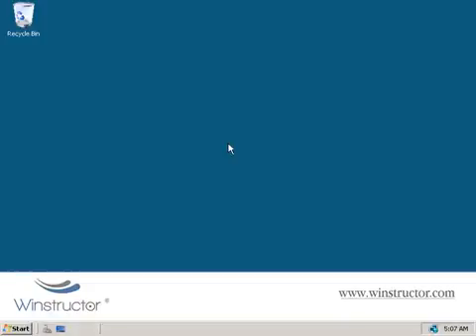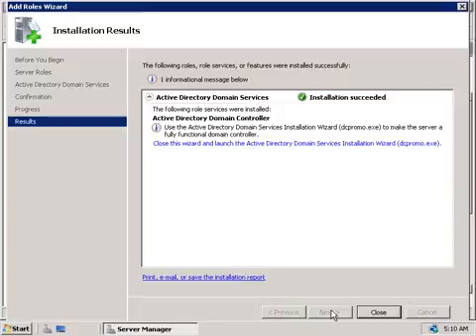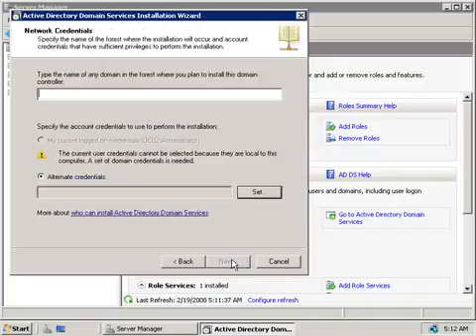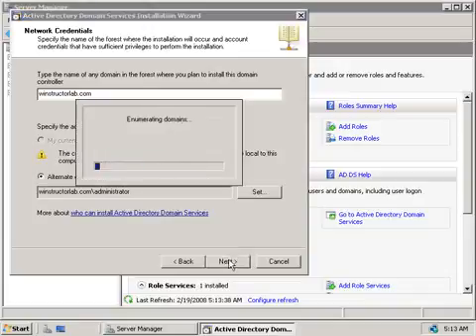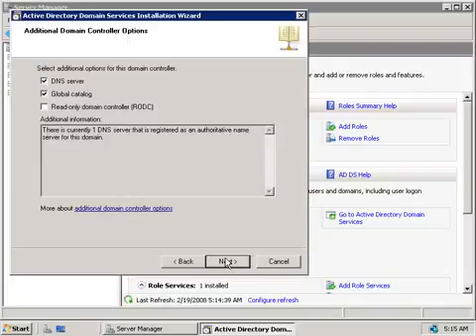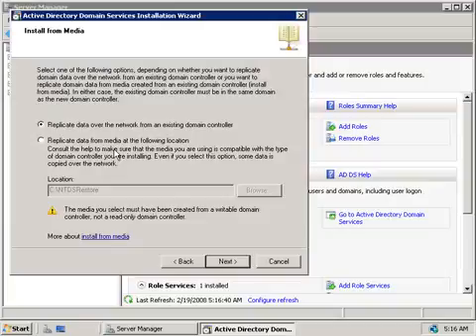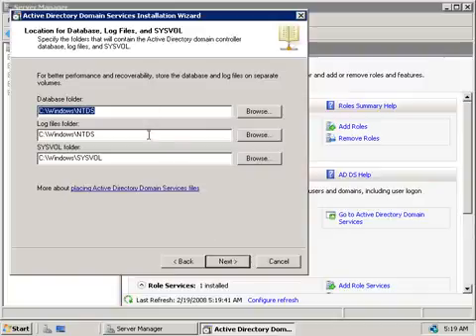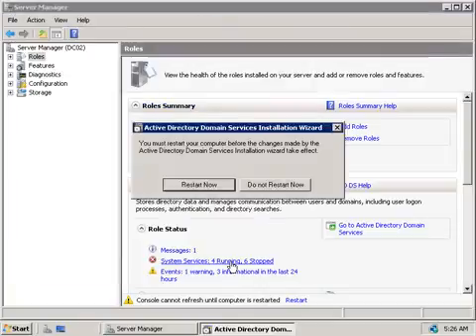03. Installing an Additional Active Directory Domain Controller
From Engr. Arlene Canlas